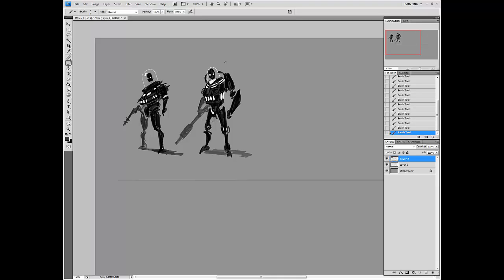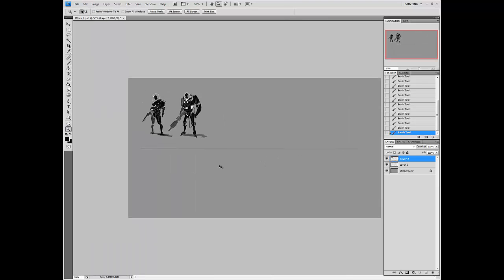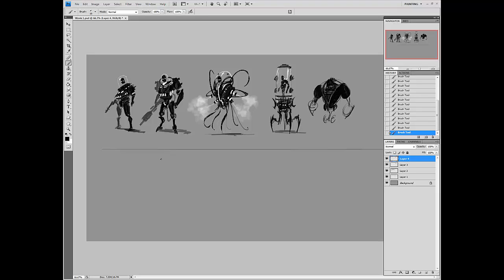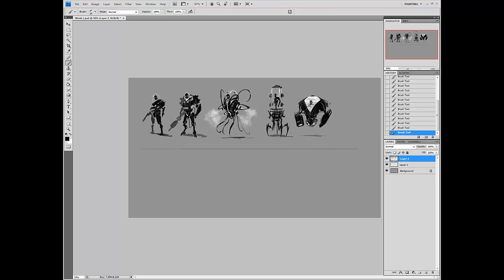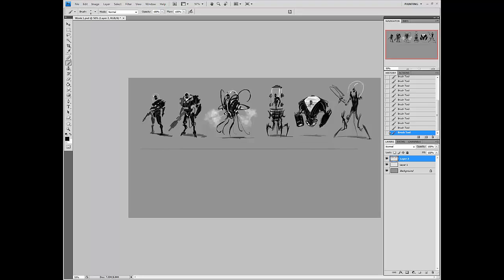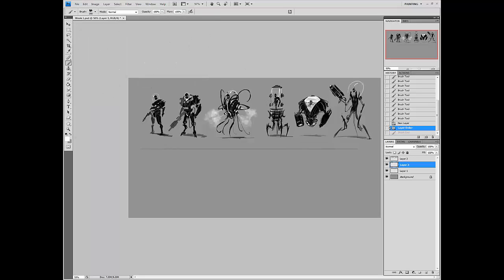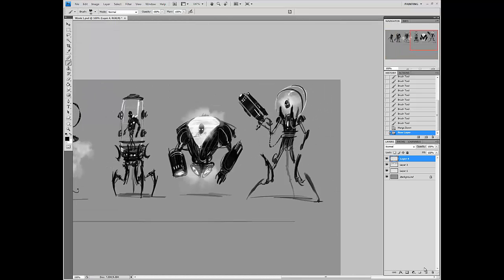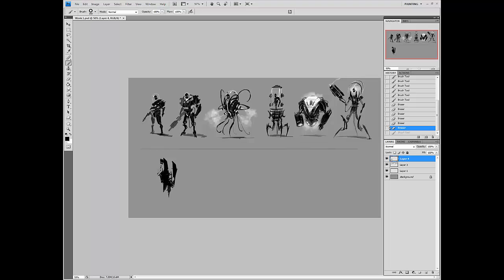CGMA | Intro To Character / Creature Design